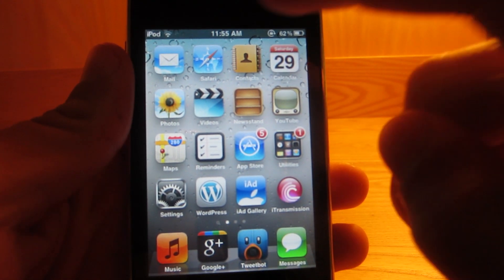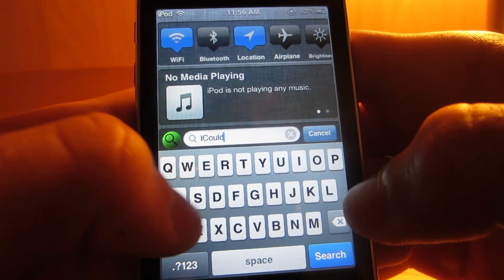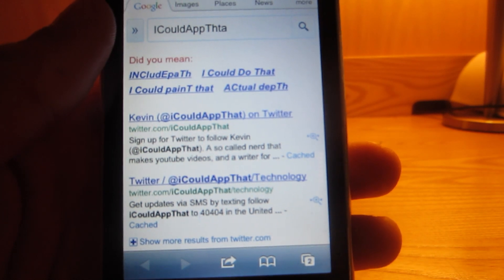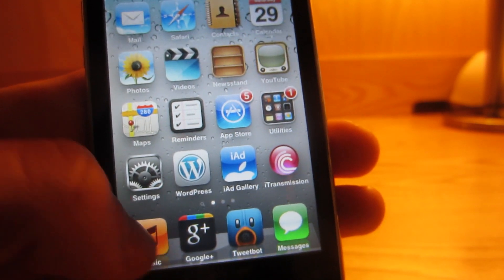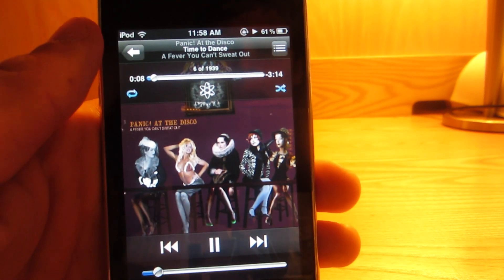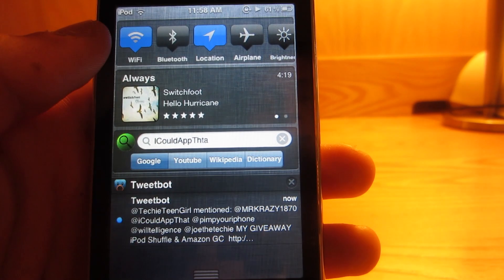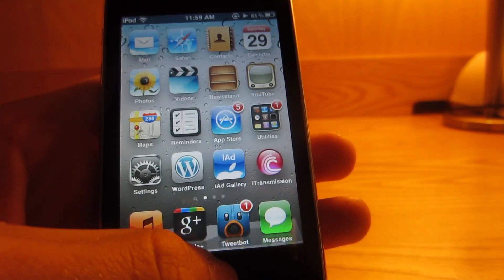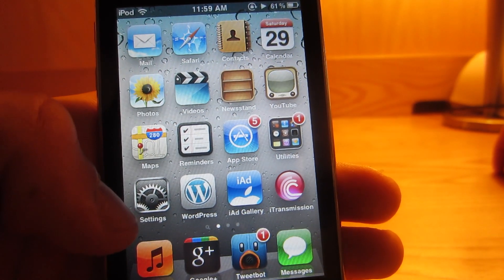Tinker Tweaks - 5 Best Cydia Tweaks for iOS 5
The 5 best tweaks aimed for iOS 5 so far.

WeeSearch
Pull to Refresh for Safari (versions for Mail, and RSS)
NowListening
MusicCenter
MulitFl0w